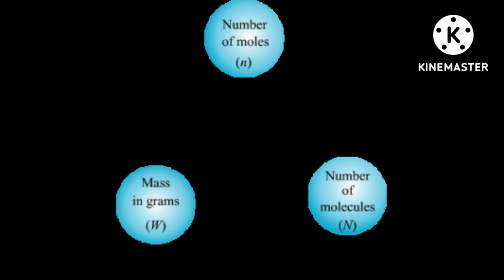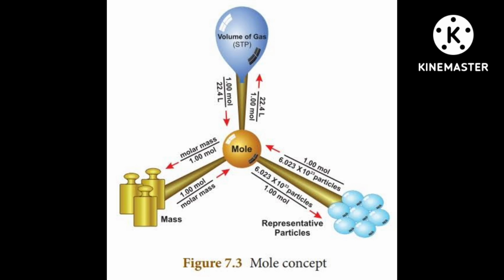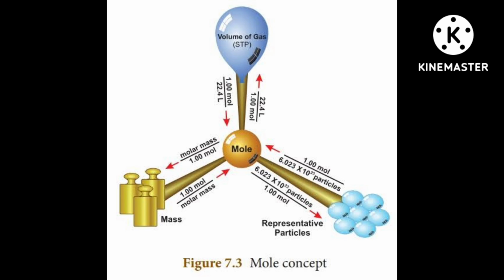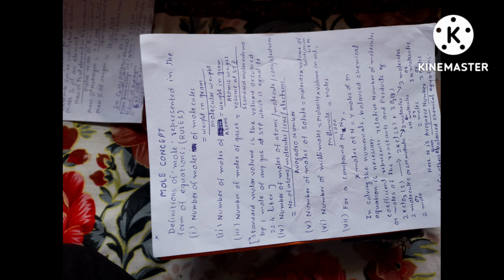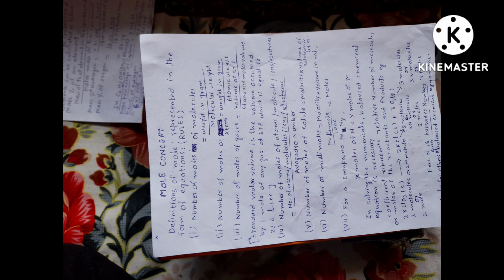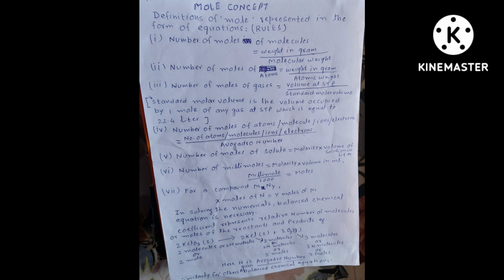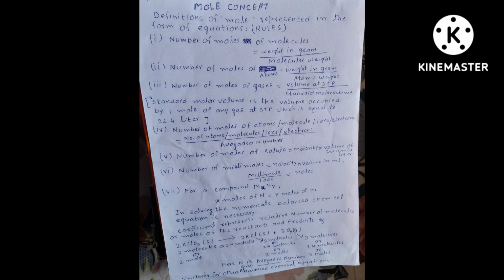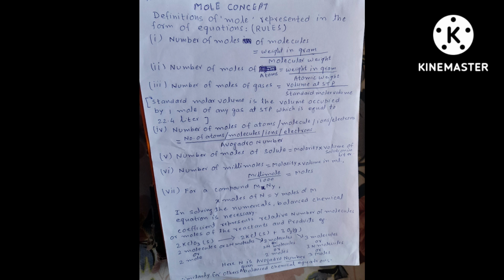Lect-5,concept of Chem. for science, IIT, Medical, UPSC, CSIR Aspirants by Dr.AKS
Avogadro Number, Mole concept, Percentage composition